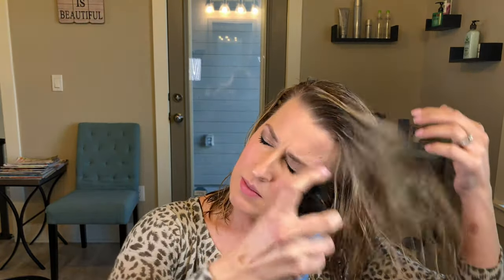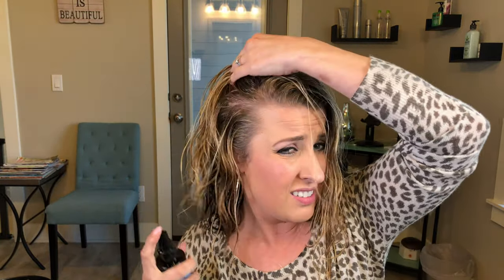Using Sea Salt Spray | Achieve Beach Waves Without A Curling Iron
Do you want to achieve a beach wave or tousled hair look without the hassle? Have you heard of sea salt spray? This video shows you how to use Sea Salt spray. I show you a step by step tutorial on how to apply Matrix Rough Me Up Sea Salt Spray to your hair. Sea salt spray helps you achieve that beachy wave or tousled hairstyle without using a curling iron. This product can be used on both wet and dry hair. You will also see the final look with a few different styles you can add to it. In this video, I start with wet hair, apply sea salt spray to my hair, diffuse my hair to dry and show you the final beachy, sea salt hairstyle.

Matrix Rough Me Up Spray
Paul Mitchell Super Skinny
RUSK Engineering Super Freak Blow Dryer
Revlon Blow Drying Diffuser Attachment

Thank you so much for taking time to watch my video. I hope you were able to understand how to use Sea Salt Spray to get that beachy look. If you did enjoy the video hit the thumbs up button!!